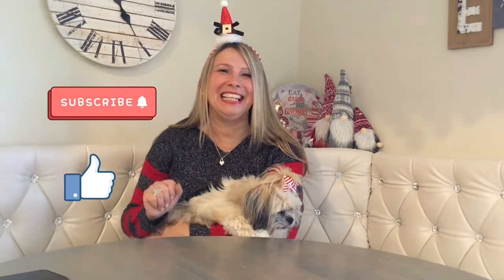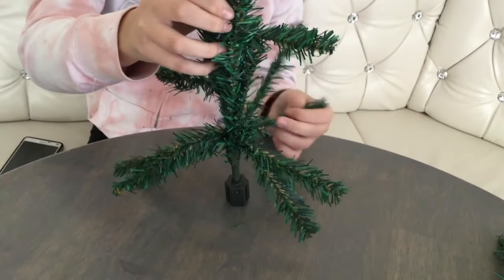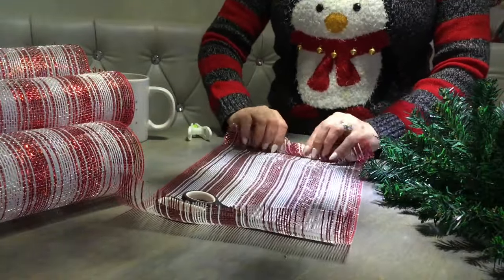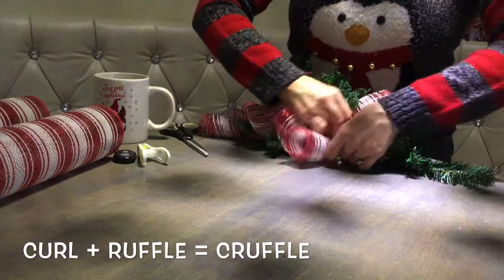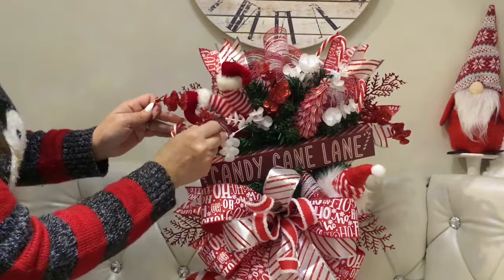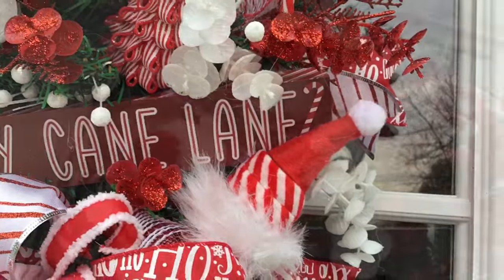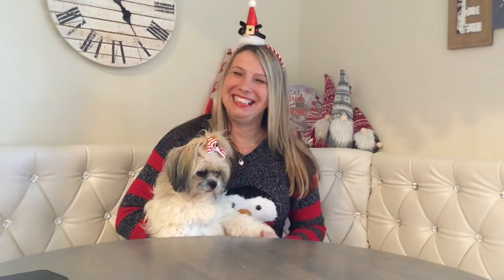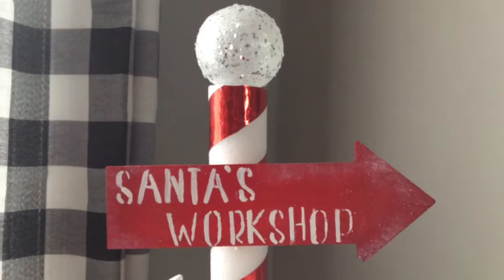Christmas Swag out of Dollar Tree Christmas Trees | Christmas Signpost DIY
Take a trip down candy cane lane with me!  Dollar Tree Christmas Swag wreath!  Adorable Christmas swag out of Dollar Tree Christmas Trees!  Also a Christmas signpost DIY - sign post out of Dollar Tree items!  I will show you HOW TO MAKE A CHRISTMAS SWAG for your front door or home decor.  Deco Mesh Christmas Candy Wreath is a great decor piece for all the candy cane decor lovers out there, also perfect for all the gingerbread decor lovers!  Candy cane decorations DIY,  Dollar Tree DIY wreath that can be customized for any theme.

❤️ ~ Kathy